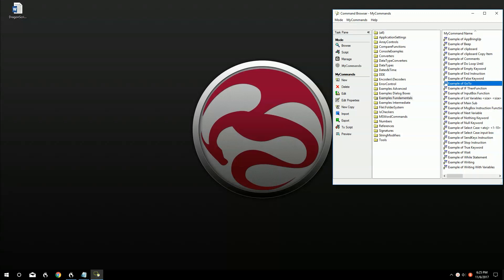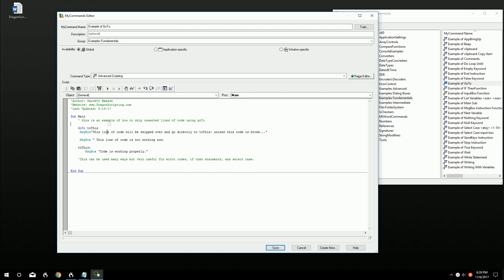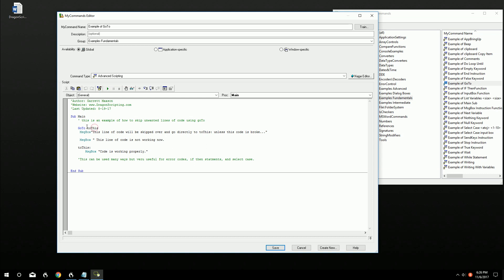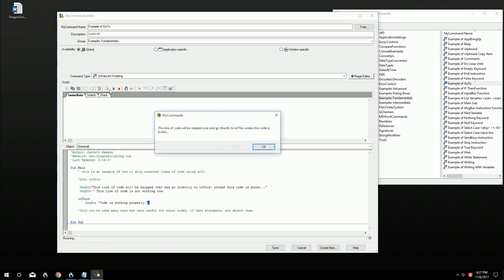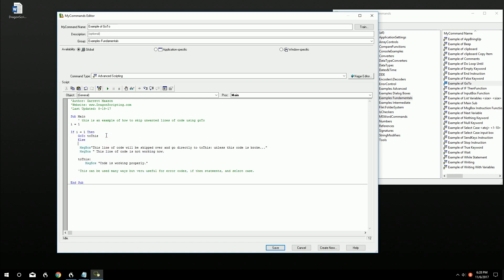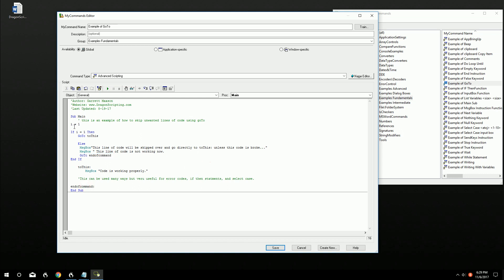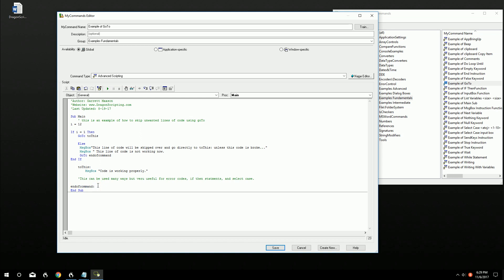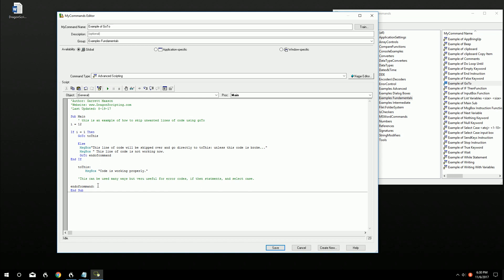Dragon Naturally Speaking (DNS) - Advanced Scripting Commands - GoTo Instruction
GoTo allows for movement around the command by skipping lines. It will also allow for module organization for longer commands.